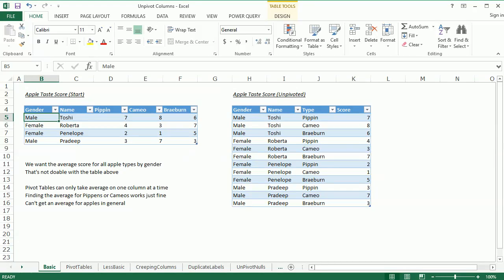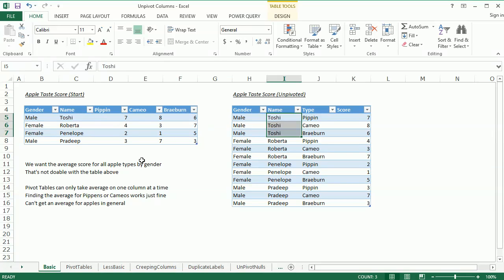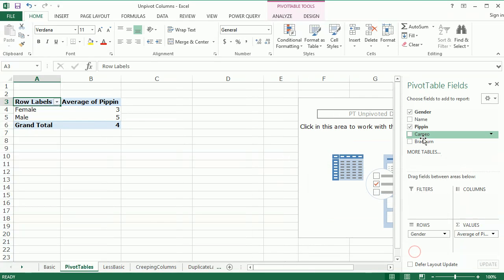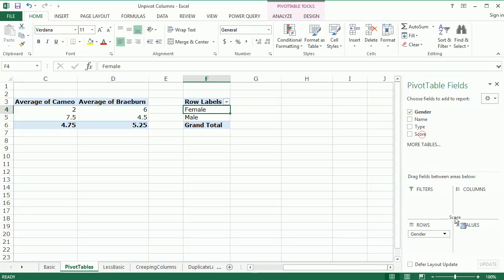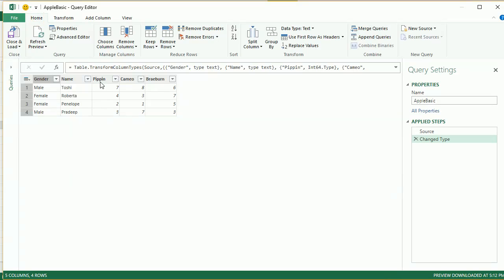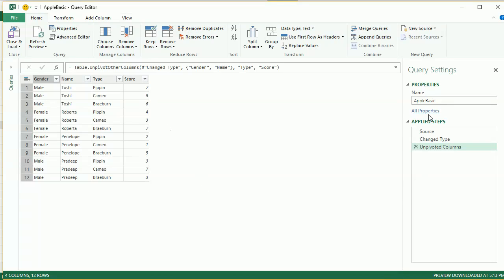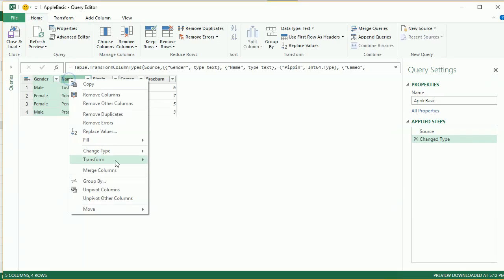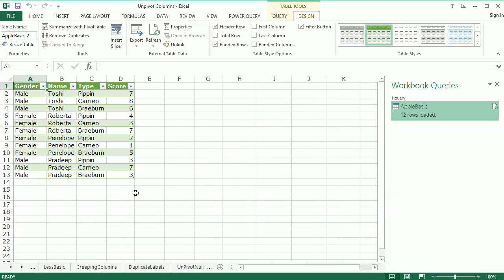Basics of the Unpivot Columns Transformation